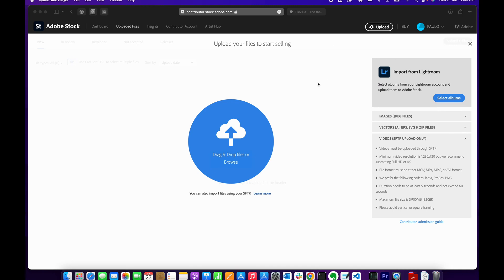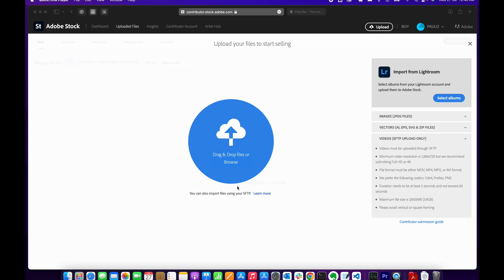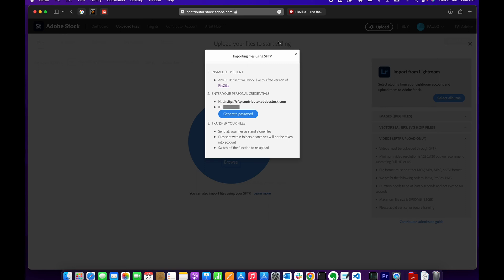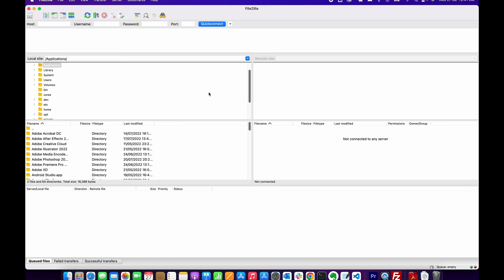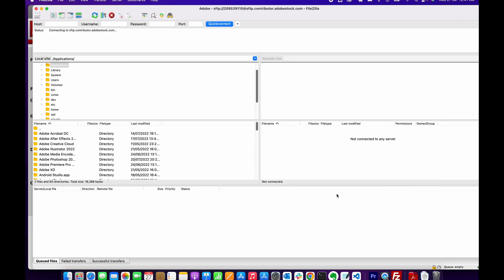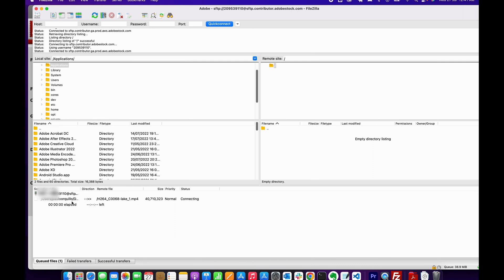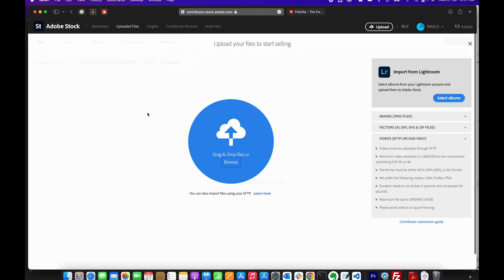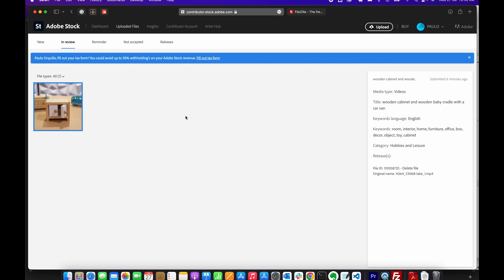How to Upload Videos to Adobe Stock via SFTP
Quick and easy tutorial on how to upload your videos to Adobe Stock via SFTP for submission.

Site Manager connection settings:
Protocolo: SFTP - SSH File Transfer Protocol
User: 2XXXXXXX
Password: